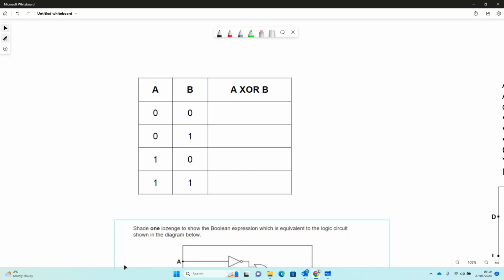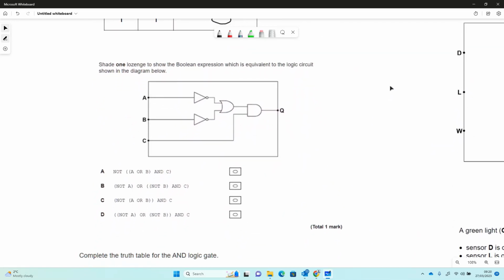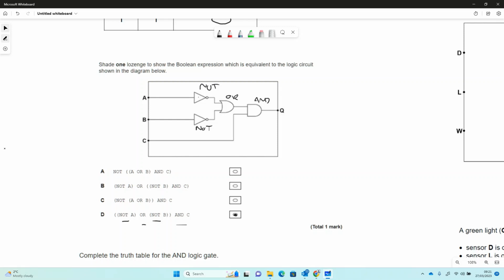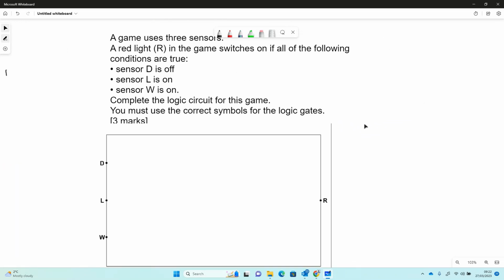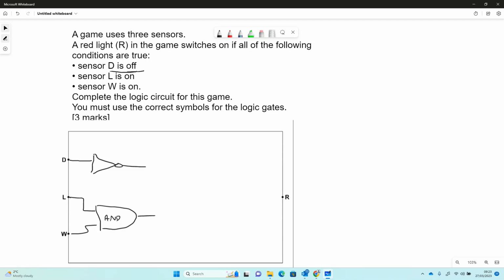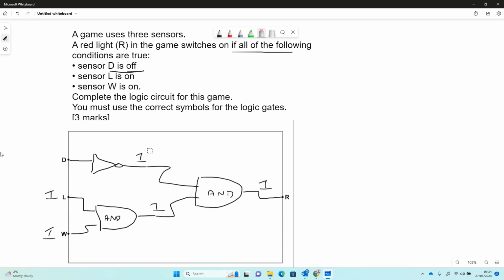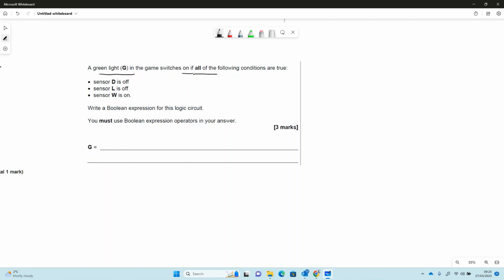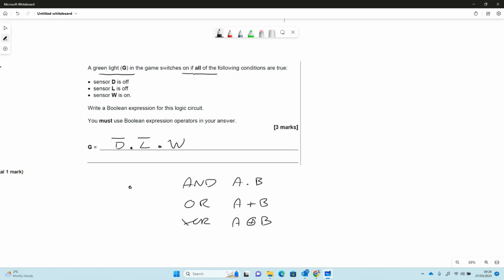Some Logic Questions GCSE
Some GCSE questions on Logic Gates, Circuits and Boolean notation.